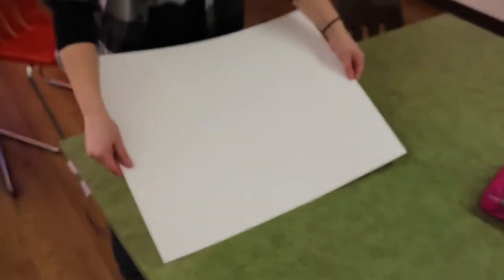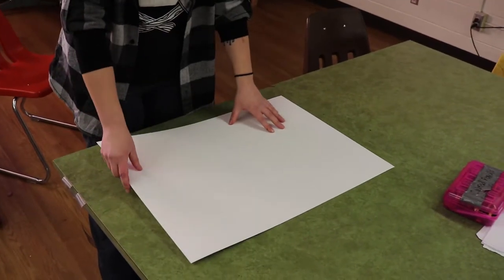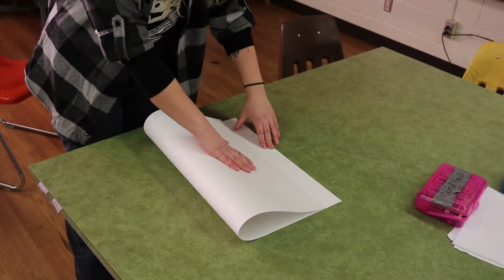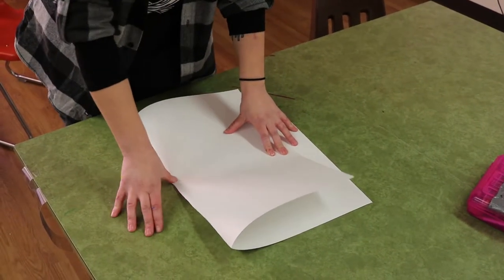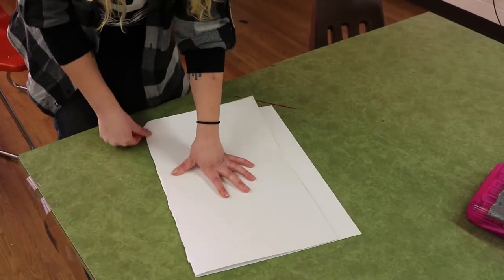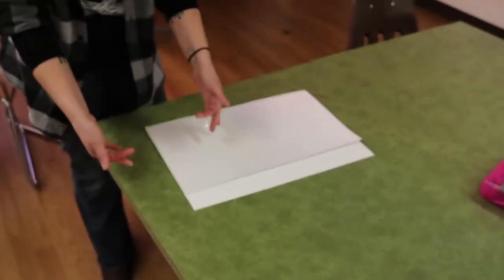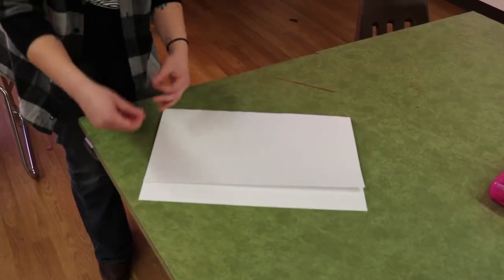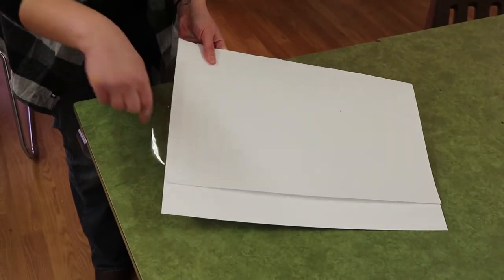Making your own artists portfolio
Learn how to create your own portfolio to store your artwork.